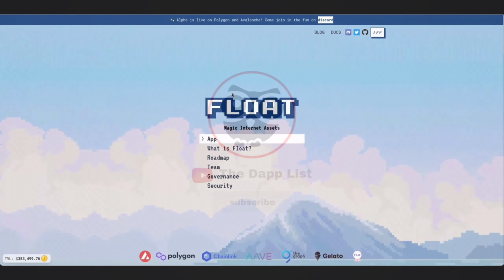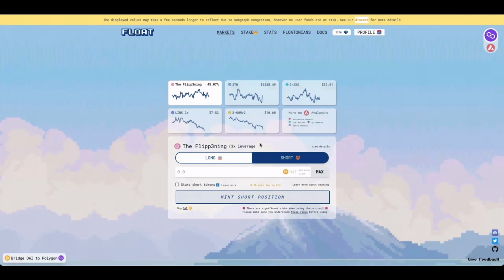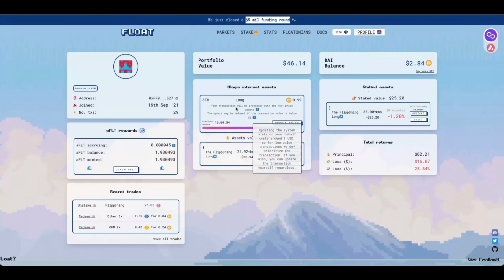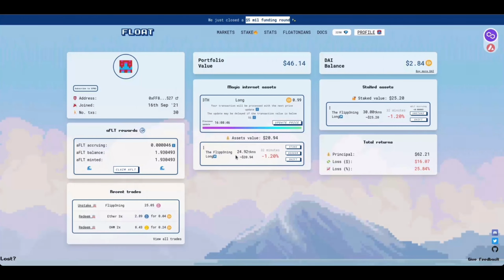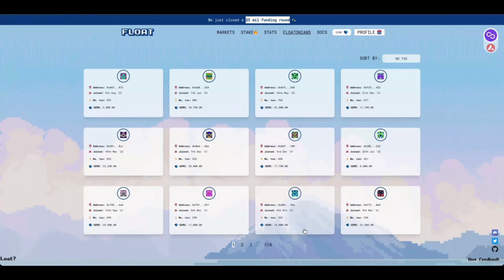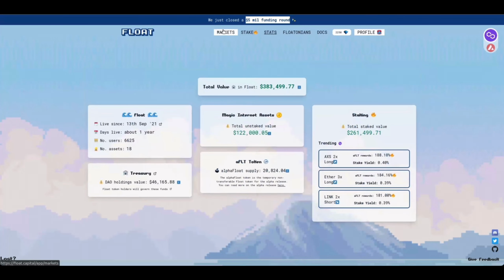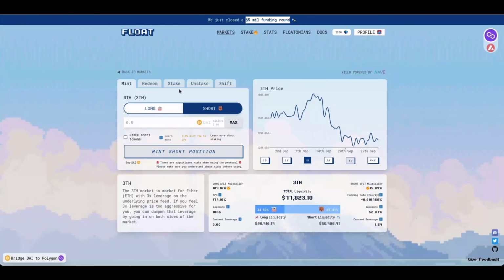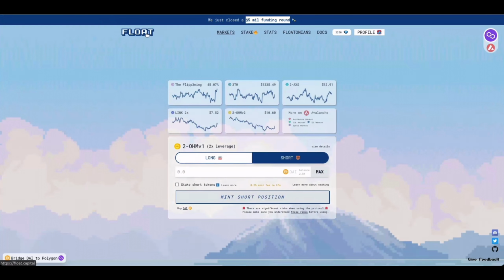How to use Float? | Capital-efficient way to trade derivatives with leverage | ELI5 [New Checklist]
Float is a peer-to-peer, yield-enhanced, floating asset exposure mechanism.
Put simply, Float is the easiest and safest way for users to buy magic internet assets. Users do not need to worry about over-collateralization, or suddenly getting liquidated.
Float is a novel protocol, creating an efficient magic internet asset marketplace, governed entirely by code, allowing anyone around the world to get involved. 🚀